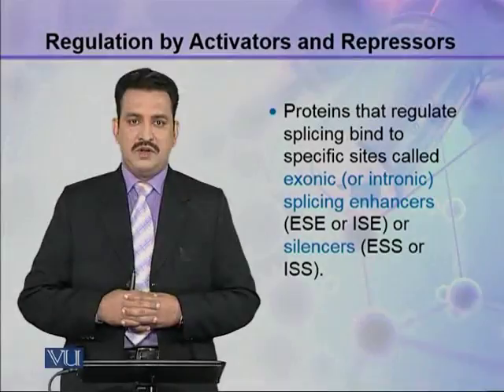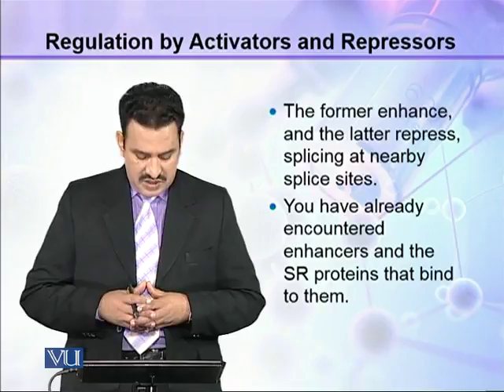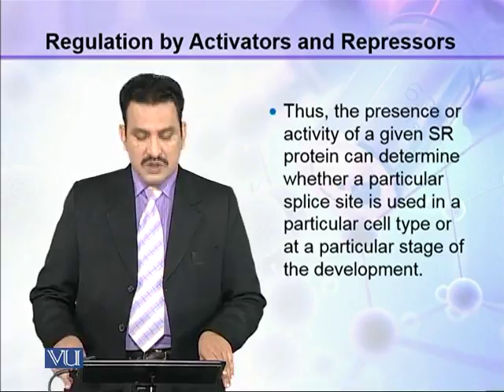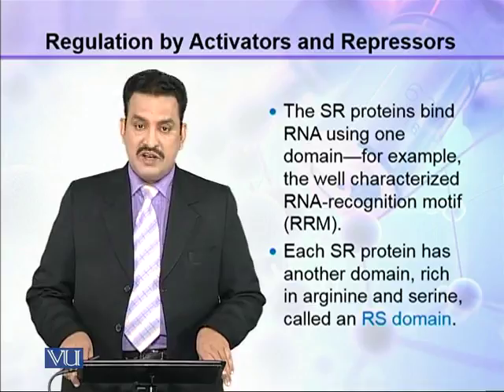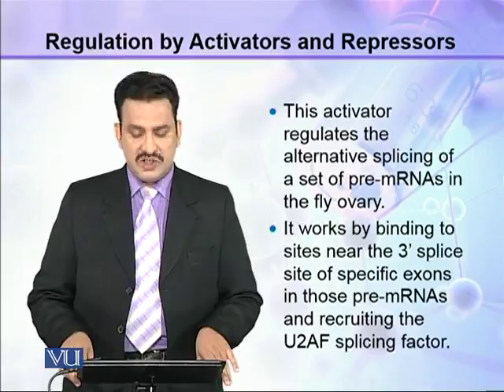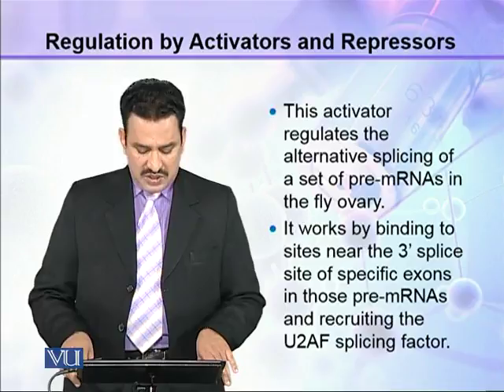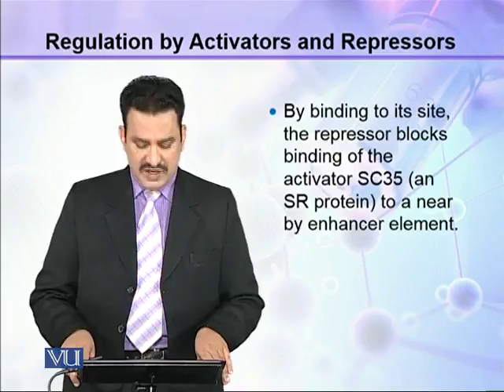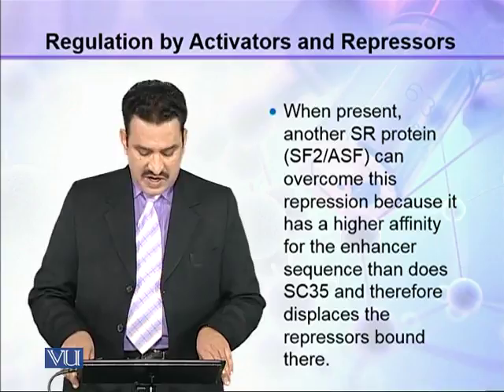BIO302_Topic134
Topic: 134